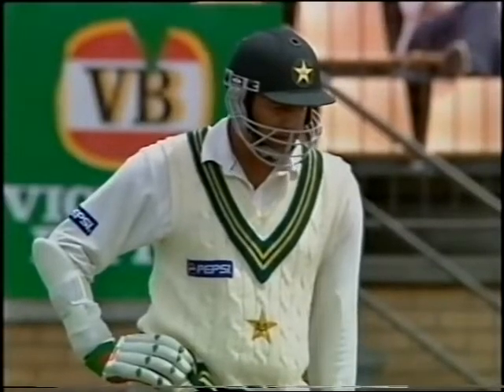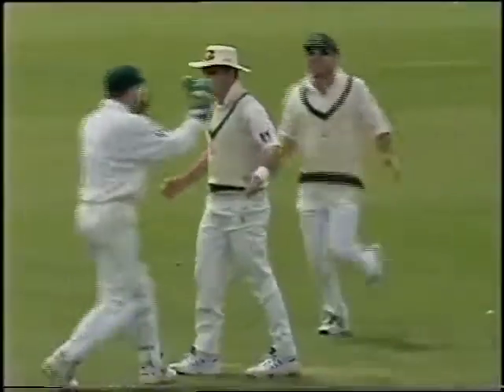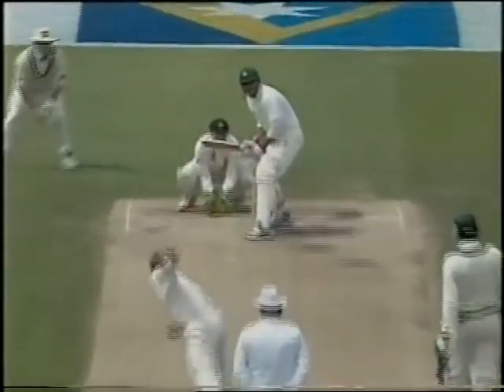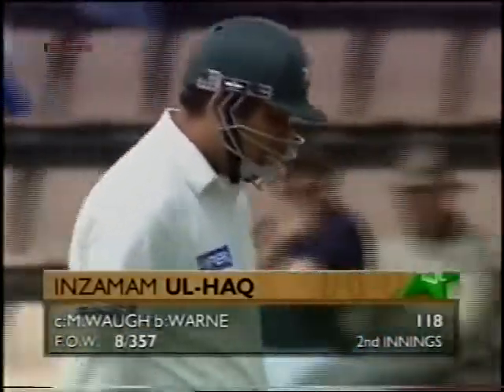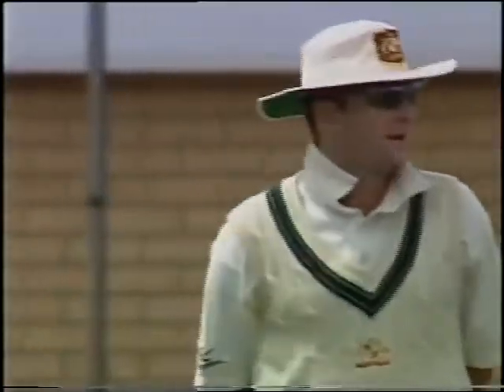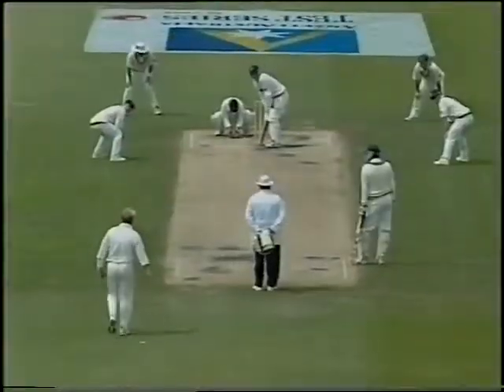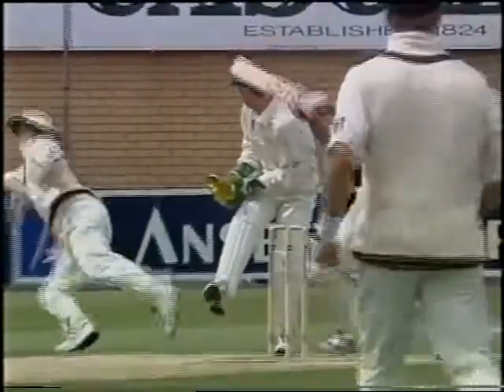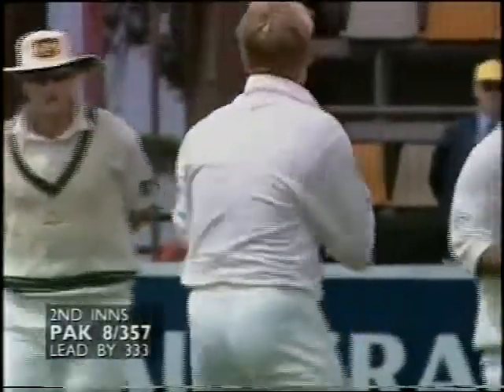THE FINEST SLIP CATCH EVER || MARK WAUGH || vs PAK || 1999 || HOBART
It says that you need a fevicol palms if you are slip filder..

Mark Waugh has been one of the greatest slip filder in the history of cricket, if not the best.. Its not numbers but the way he allow red cherry to come on his palm makes him the best..

Sunil Gavaskar, once famoulsy told that there is a love story between Mark Waugh's palm & Red cherry.

This catch ultimately proven to be the turning point of Aus win of Hobart test. As the catch he took was of none other than Inzamum ul Huq, where he was batting after crossing 100..